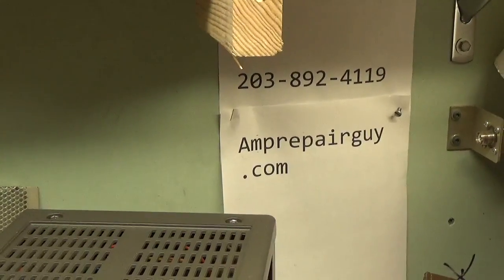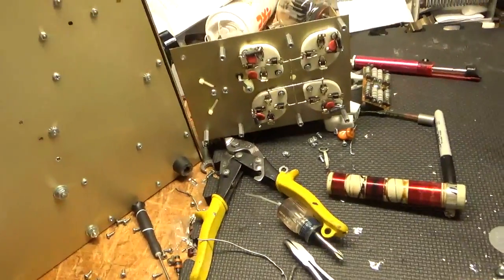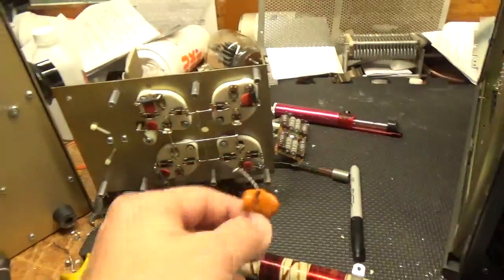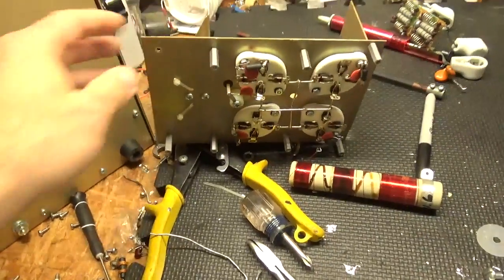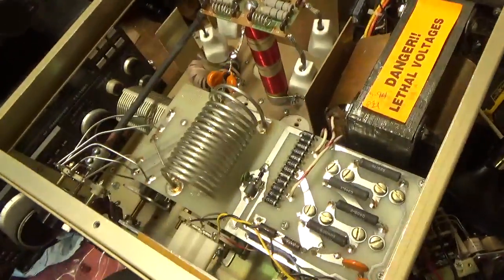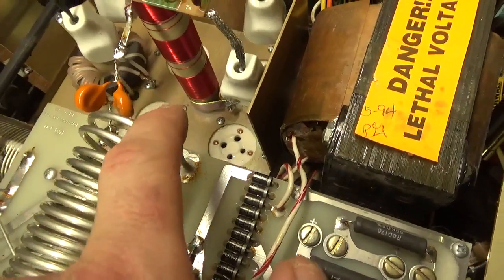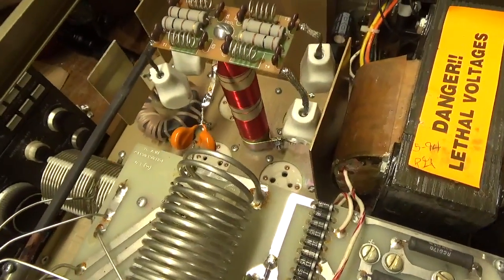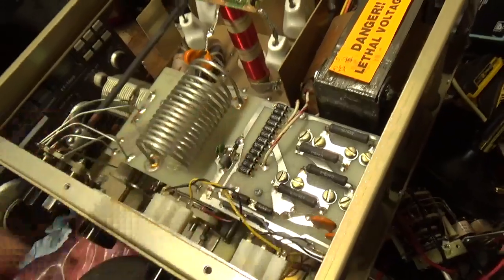811h Ameritron Repair and mods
Here I ground the grids and repair a Ameritron 811h . That had a vhf series resonance and tube plate to grid short, while operating on 17 meters. Which took out the plate choke , A tube, grid loading resistor and meter protection diode.